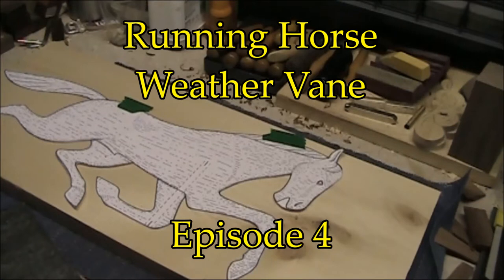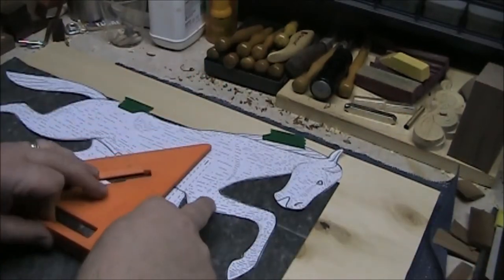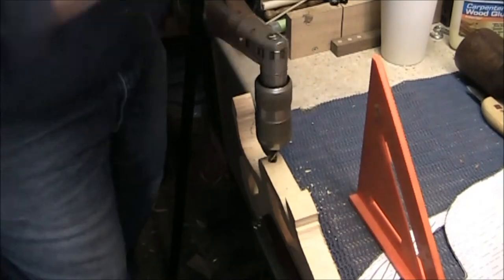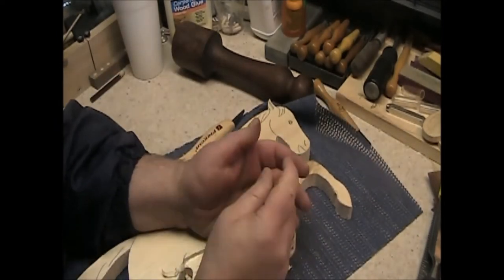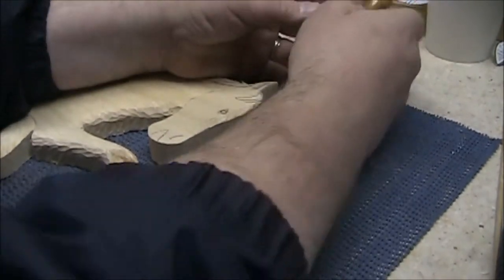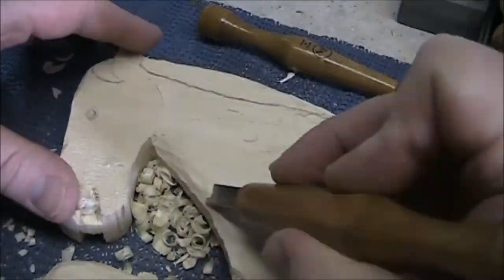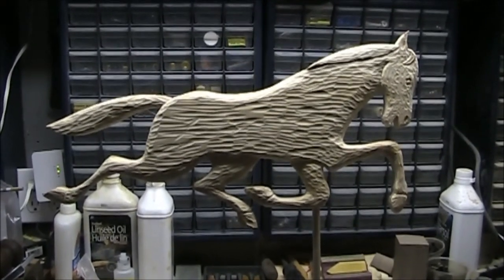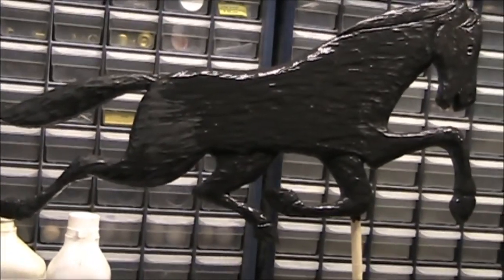Horse Weather Vane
Please remember to follow the manufacturer’s instructions when using tools, and wear appropriate safety gear.